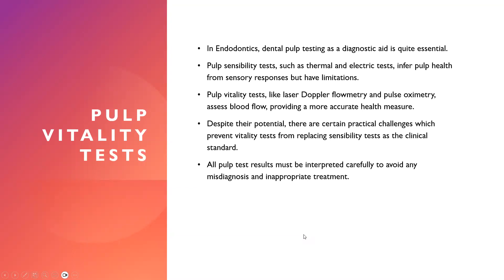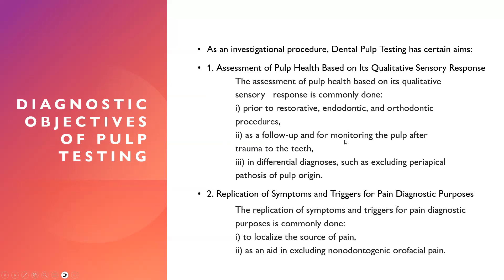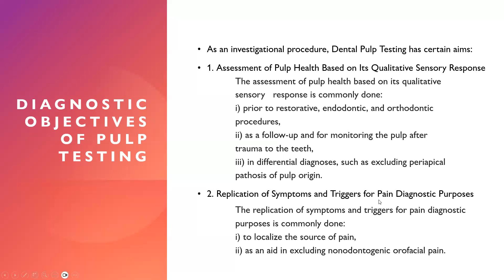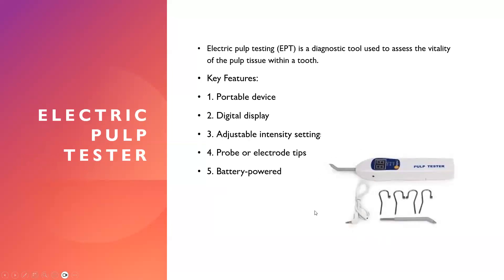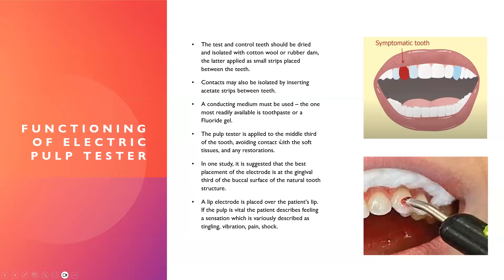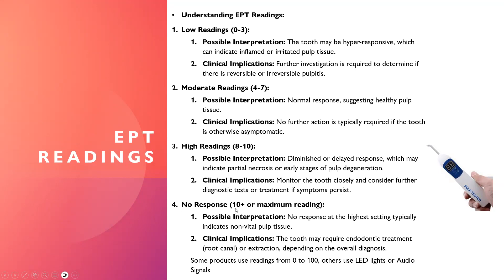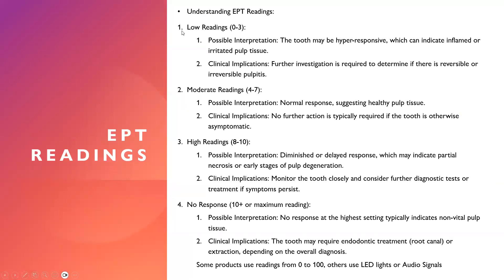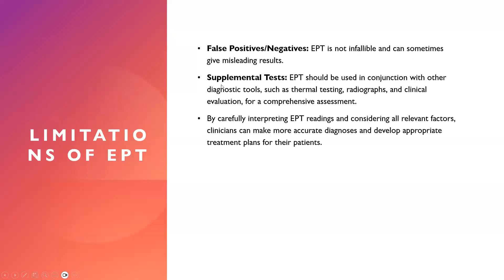Electric Pulp Tester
This Lecture is about Features, Usage, and Limitations of Electric Pulp Tester